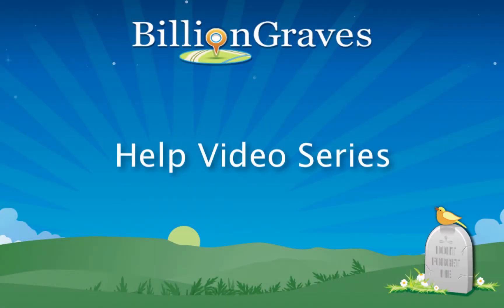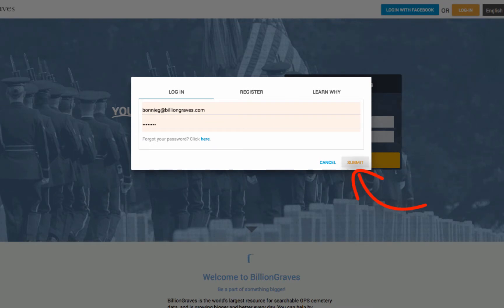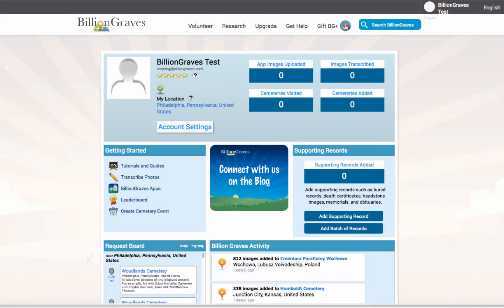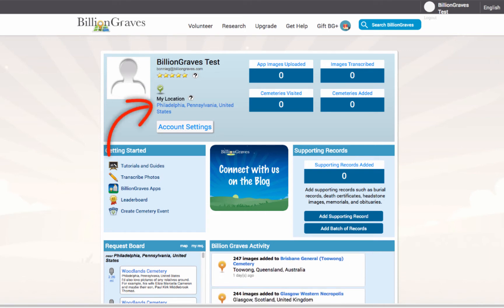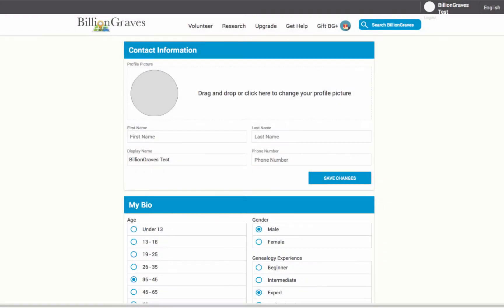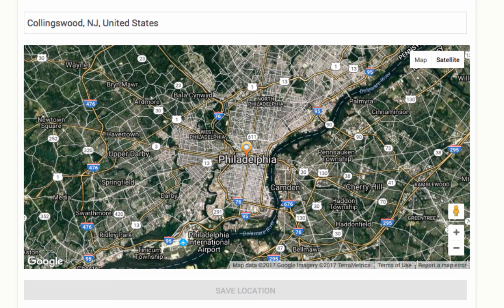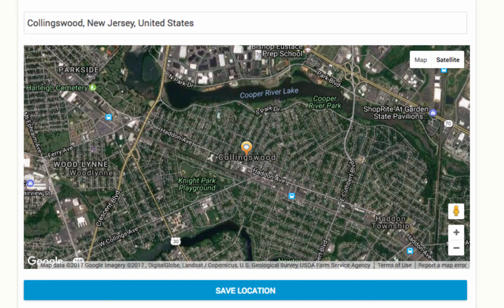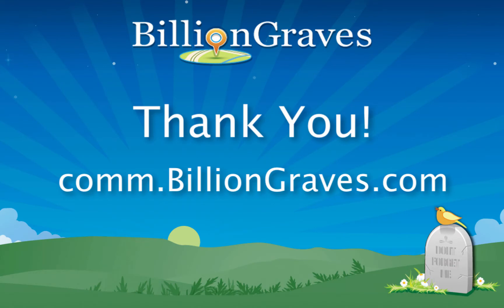How to Update Your Location on BillionGraves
In this video, we will help you update your location on the BillionGraves website. We will look at why updating your location is important and how to make these changes online.